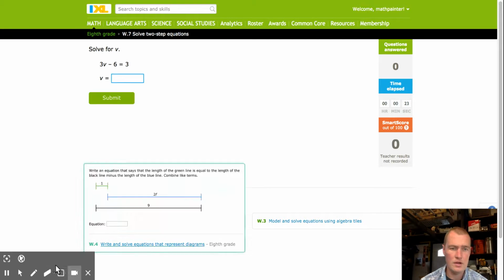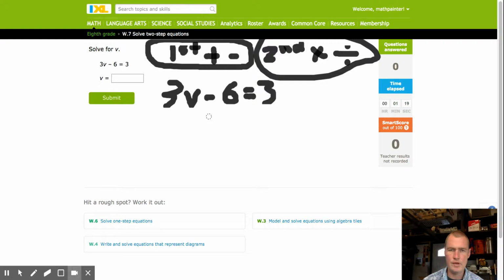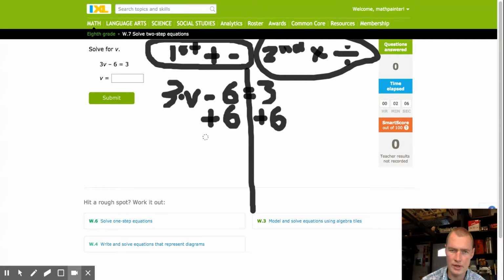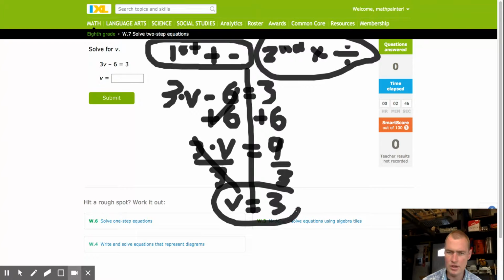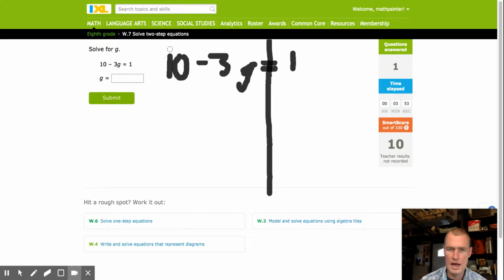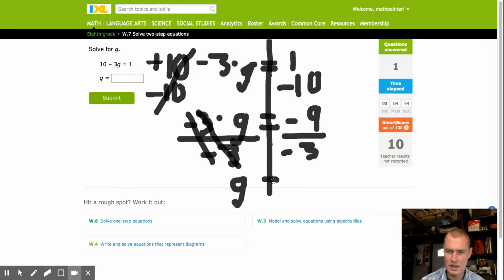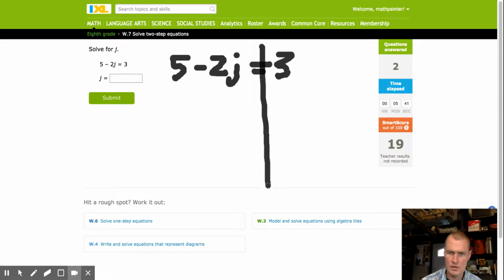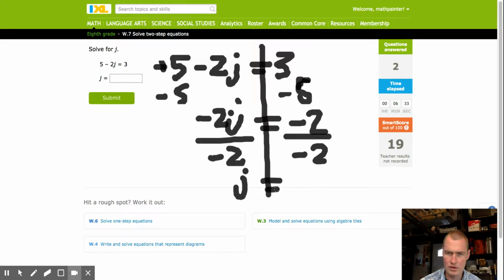IXL W07 IXL Solve twostep equations